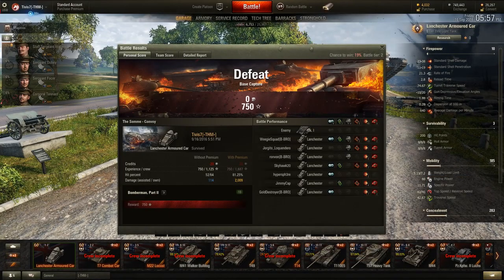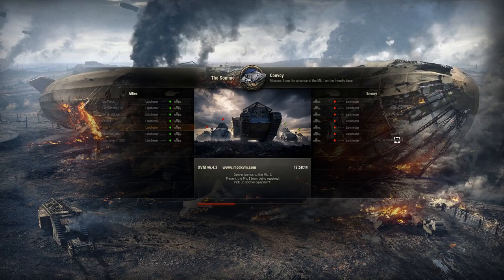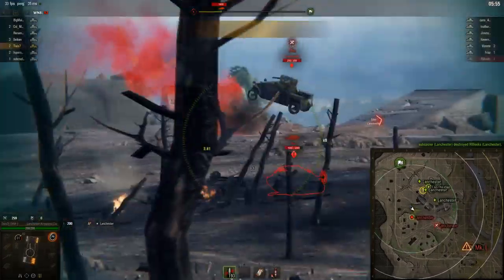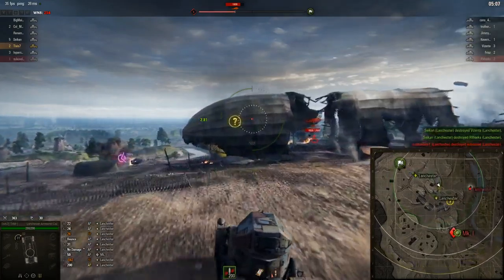Tanking it Ep 7 - The Convoy Game mode (sick edition)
Yes I am sick. But I will still give you a run down of the new Convoy Game Mode for World of Tanks.
Tanks Featured:
Lanchester Armored Car
Mk1 Tank